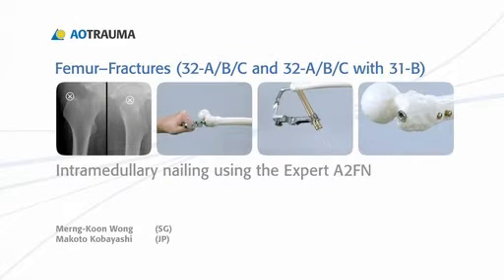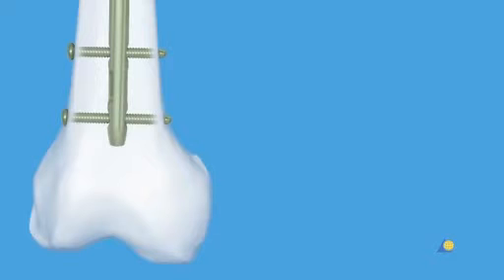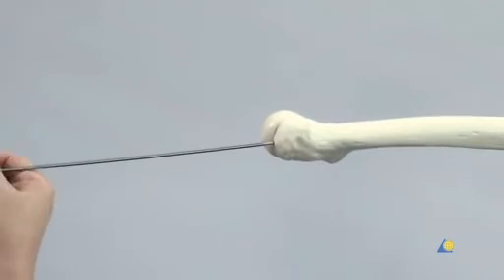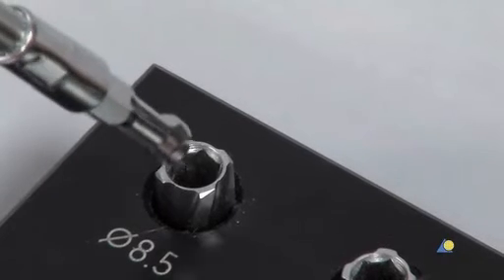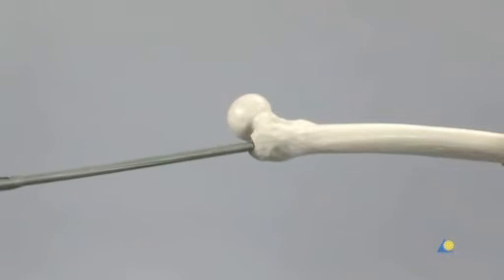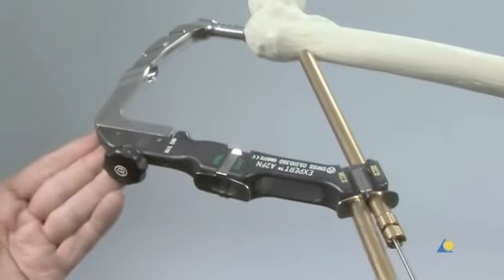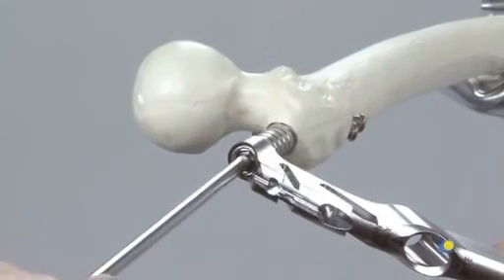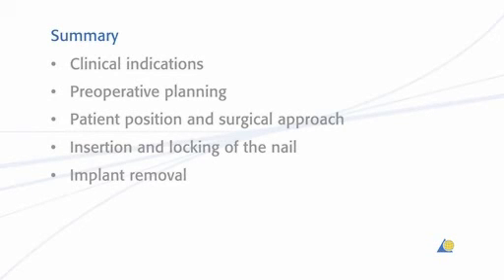Intramedullary nailing using the Expert Antegrade Femoral Nail: A2FN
Femur—Fractures 32-A/B/C & 32-A/B/C with 31-B Intramedullary nailing using the Expert Antegrade Femoral Nail: A2FN

In this presentation, intramedullary nailing of the femur will be demonstrated using the Expert A2FN The objectives of this exercise are to show: The clinical indications, The preoperative planning The patient position and surgical approach, The insertion and locking of the A2FN, and implant removal.